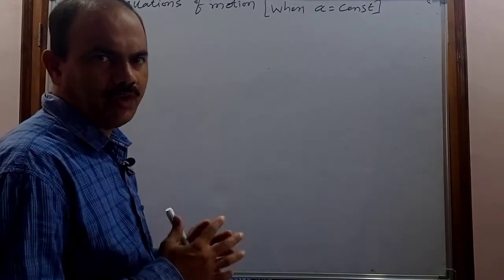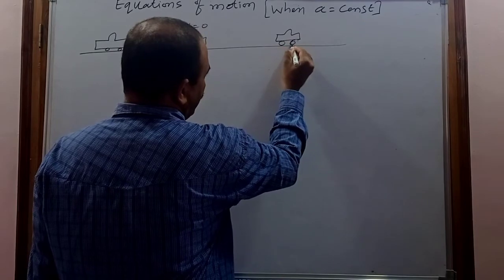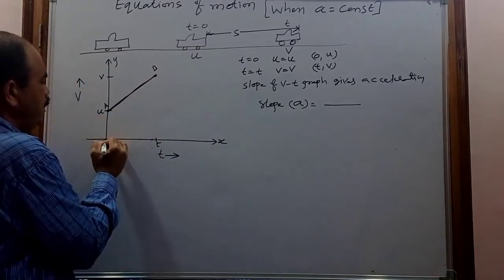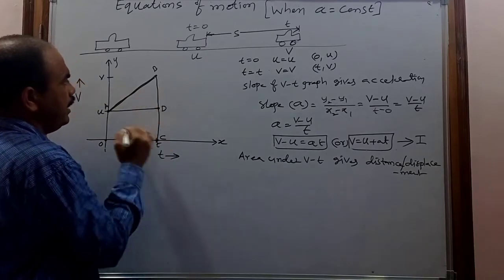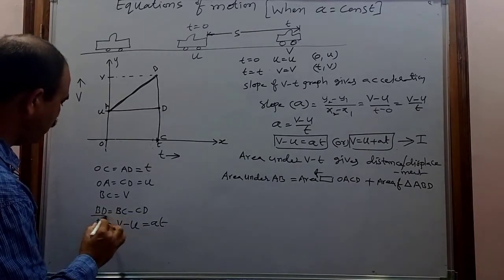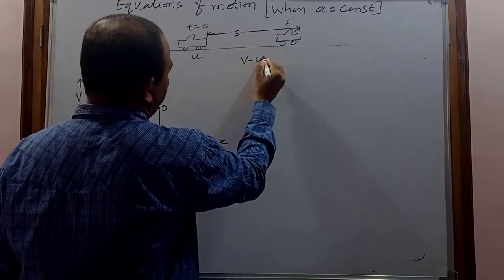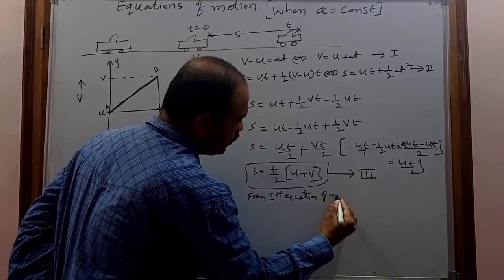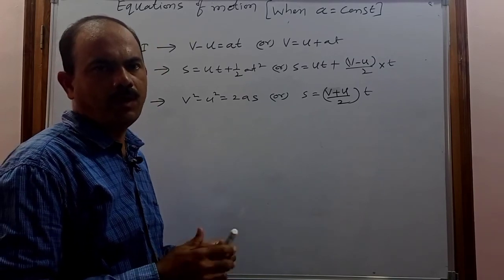EQUATIONS OF MOTION WHEN ACCELERATION IS CONSTANT !! FOR 9 & 11 TH CLASSES